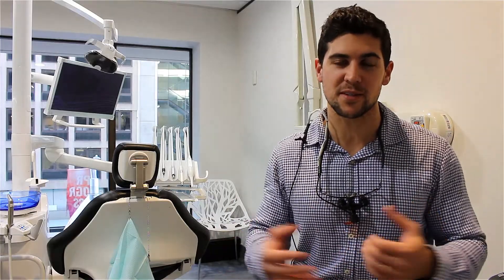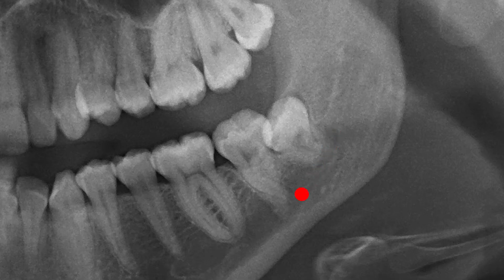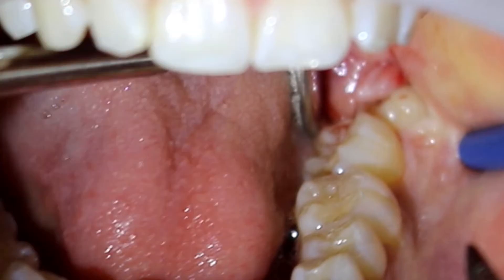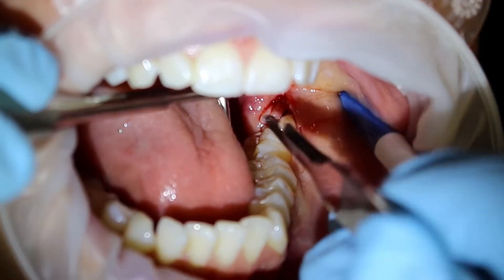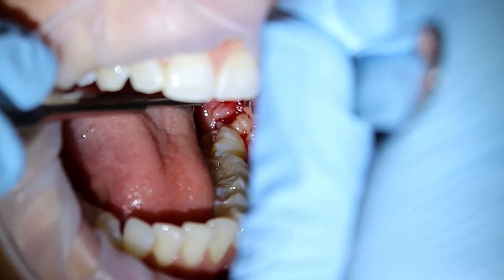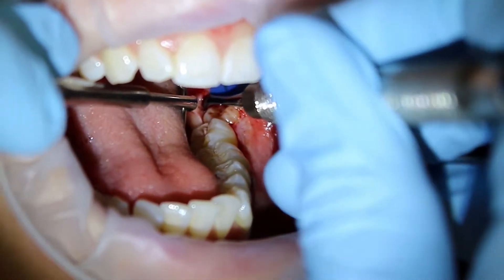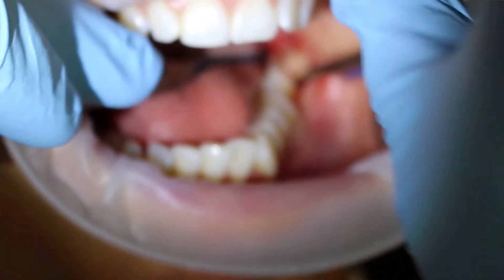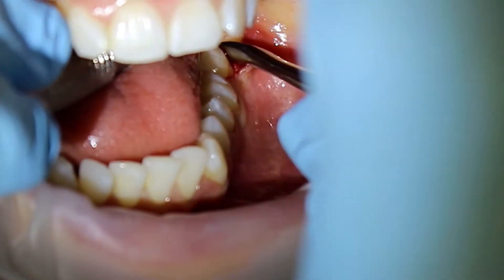LOWER PARTIALLY ERUPTED WISDOM TOOTH REMOVAL (Full procedure of extraction and explanation)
Oral surgery removal of partially erupted wisdom tooth, by Dr Paul Shalhoub, Sydney Australia.

I go through the entire procedure so patients in a similar situation know what to expect, and other dentists can learn how it can be done.

The procedure was done under local anaesthetic.

We have called the patient and she has minimal pain or swelling.

AMAZON AUSTRALIA
Neutrafluor 220 Mouthrinse
Neutrafluor 5000 Toothpaste
Xylitol Peppermint decay reducing gum
EBAY AUSTRALIA
AMAZON USA
Neutrafluor 500 Mouthrinse

Chapters
0:00 Intro
0:20 Presenting problem
0:35 Risk assessment
2:06 The procedure: the incision
4:52 The procedure: the extraction
7:11 The procedure: the stitches
11:12 How she's feeling
11:24 Outro